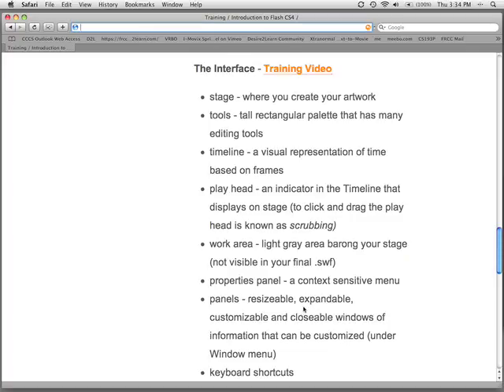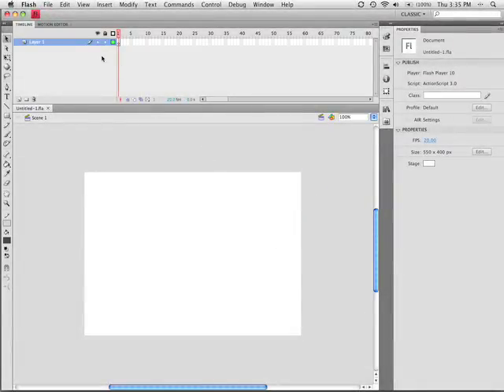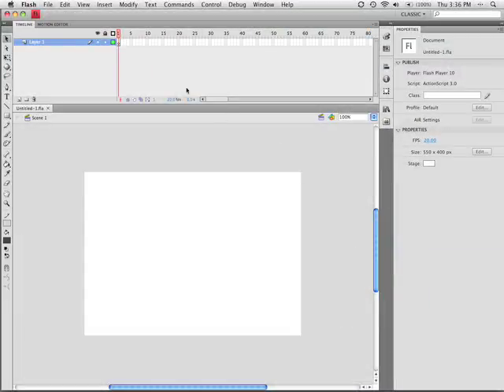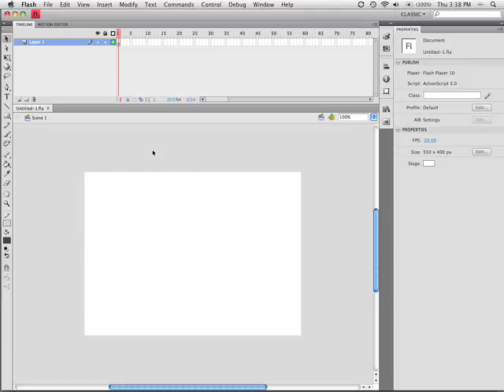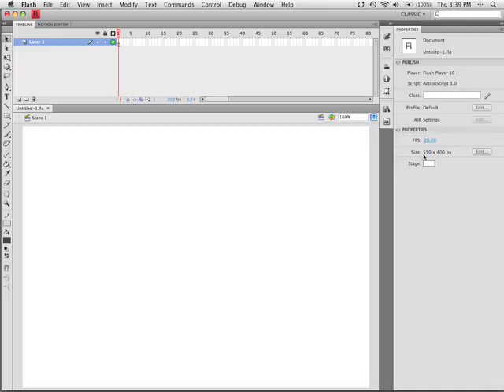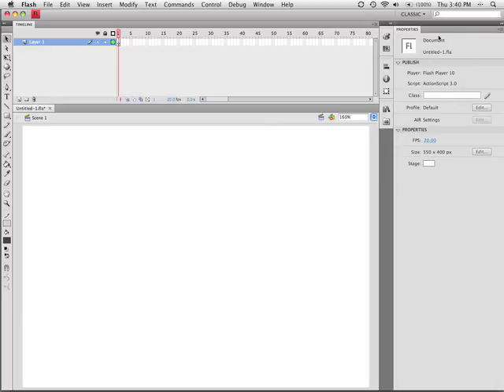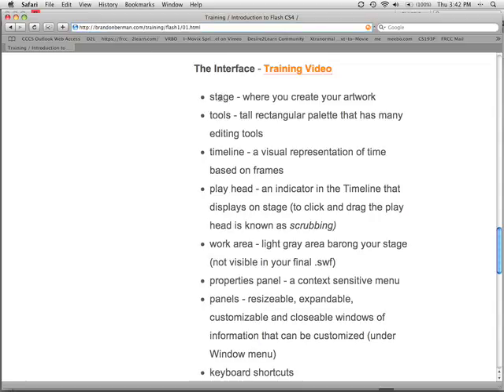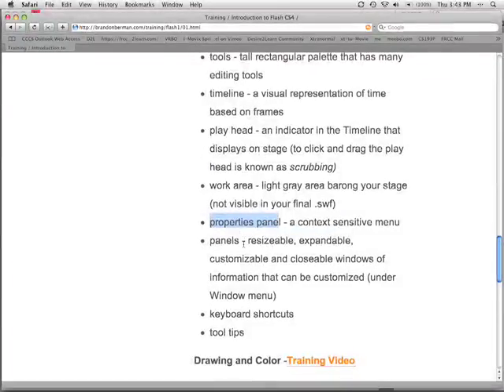Flash Training Section 1.3 - The Interface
A training tutorial to give you and overview of the Flash CS4 interface.